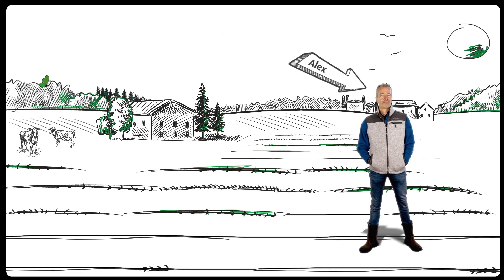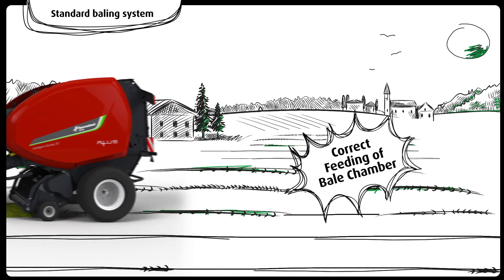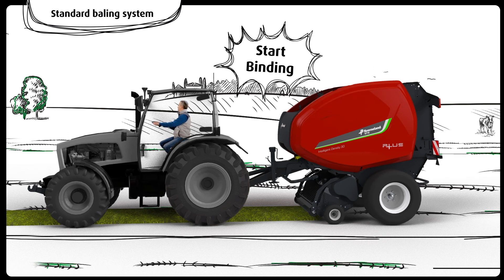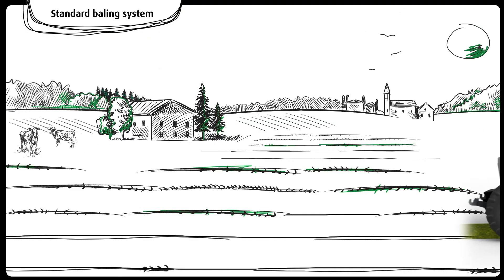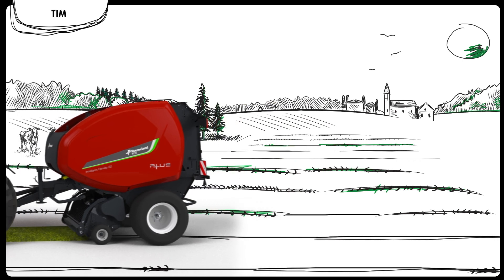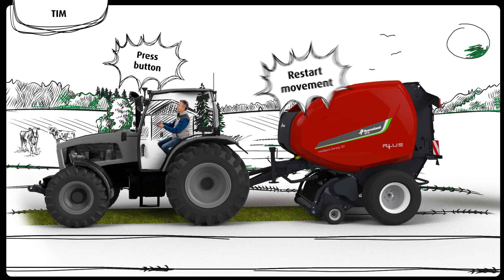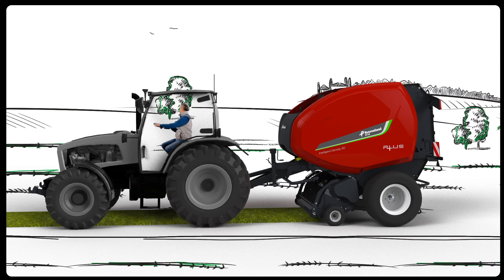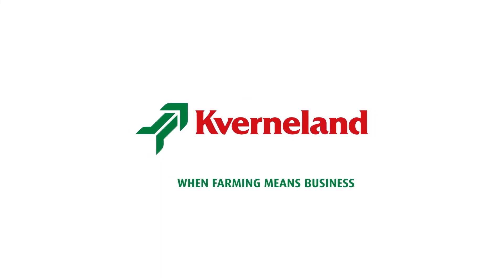TIM Kverneland Baler animation (IEN)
Whether silage, hay or straw Kverneland round balers guarantees dense, perfectly formed bales. TIM hardware is available as an optional accessory for Kverneland round balers. The Kverneland Plus Series TIM equipped round balers can be used with all AEF-certified TIM tractors.